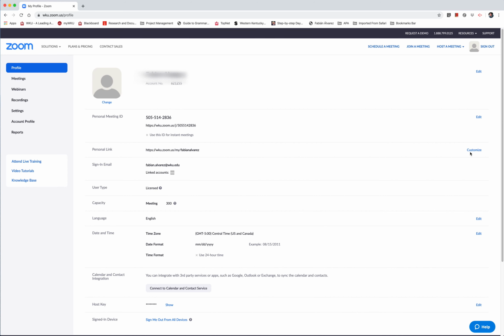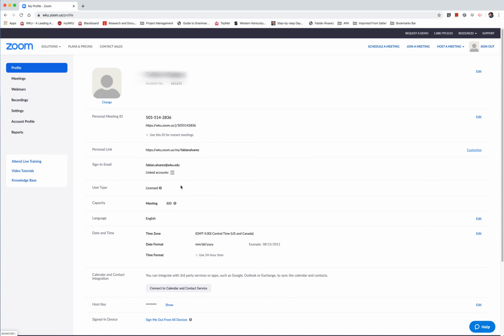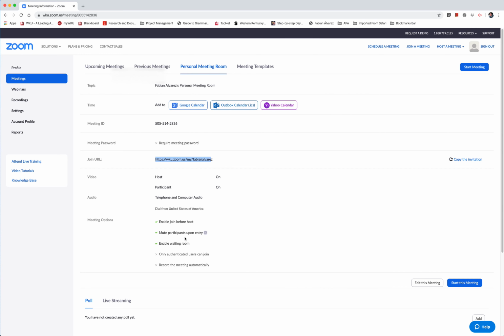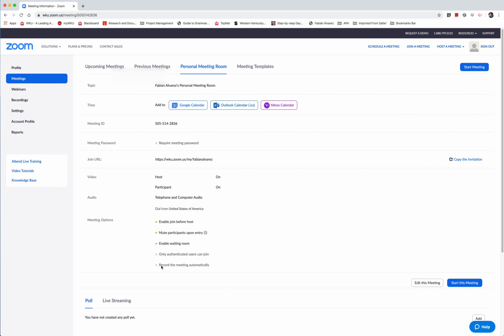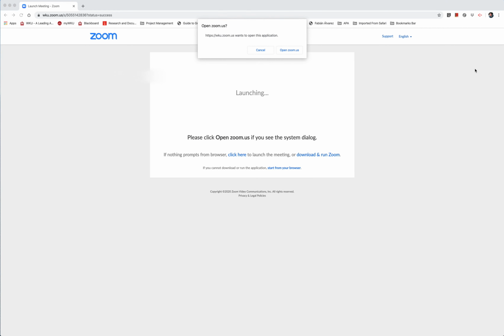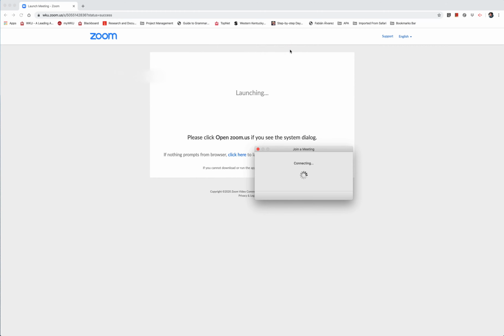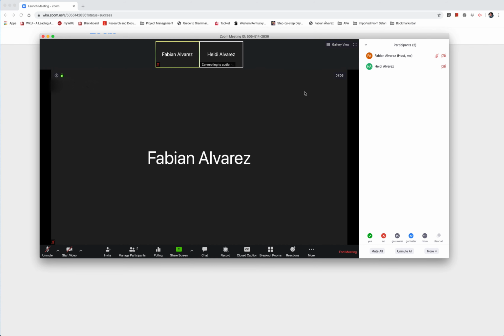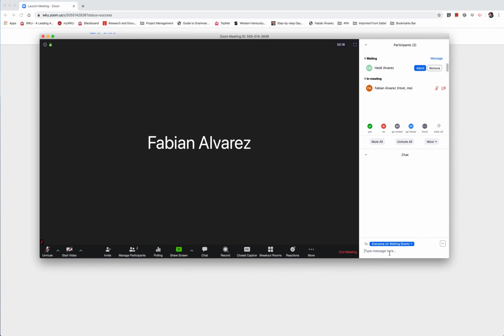Using Zoom for Virtual Drop-in Office Hours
This is a quick video on how to set up Zoom for creating virtual office hours for drop-ins.  There are other ways to host office hours, and I will create videos for that later.